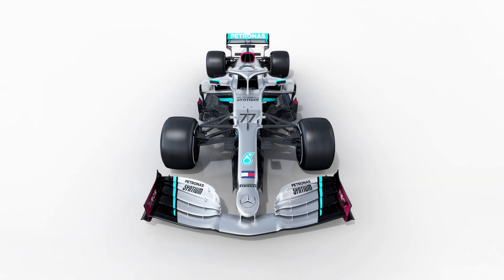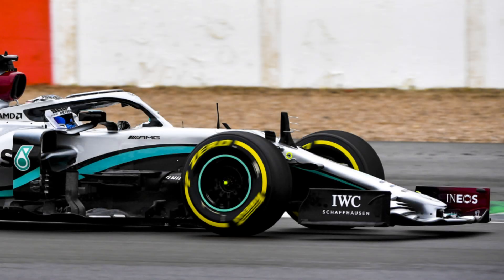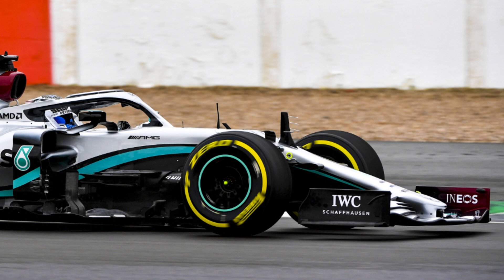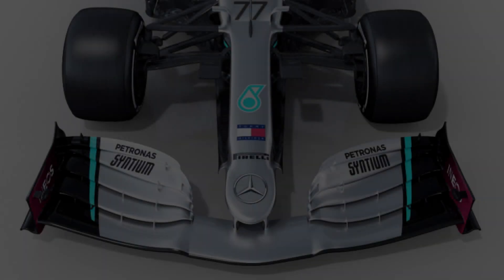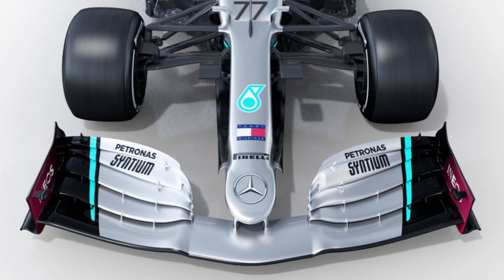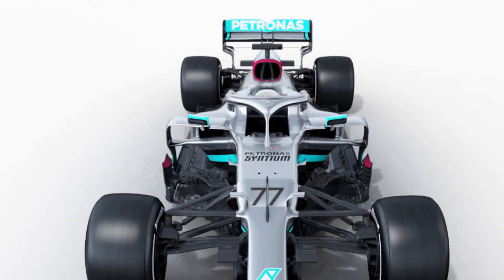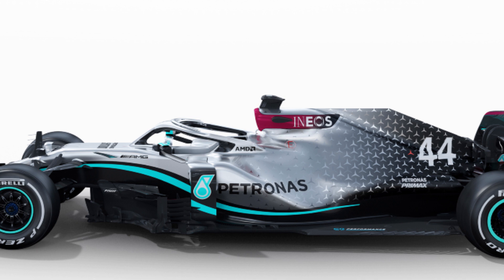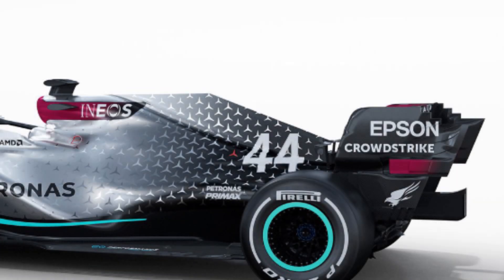F1 2020 Mercedes W11 Analysis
After the launch of their livery earlier in the week we finally have images of Mercedes most recent Formula 1 challenger for 2020. Today we look at the aerodynamic inovations on the car this year, and the reasoning behind them.
Let me know what you think of the Mercedes in the comments below!